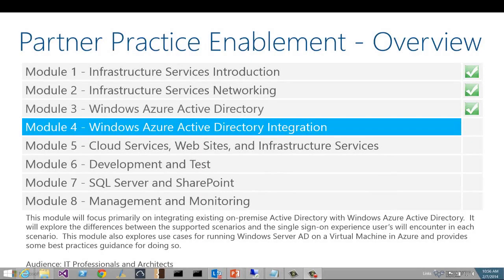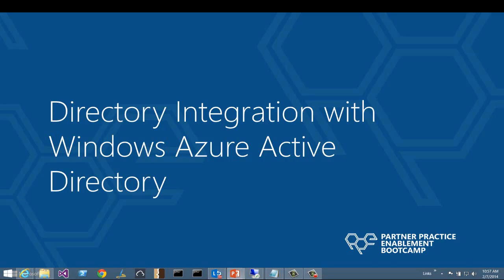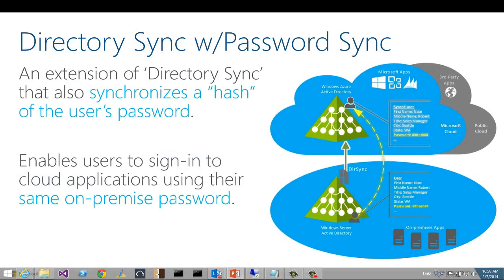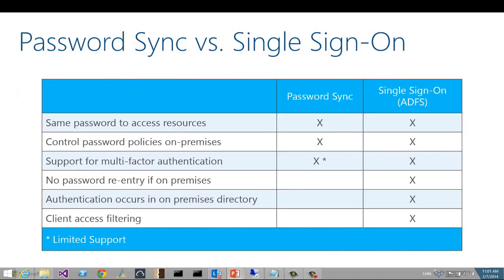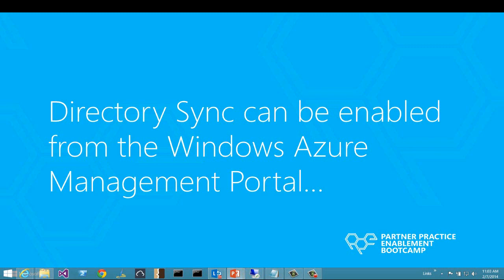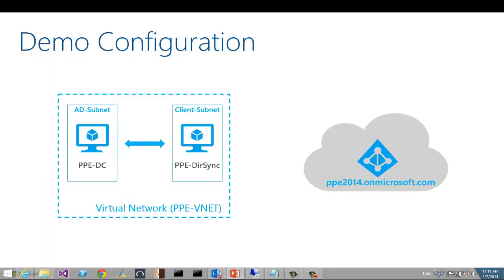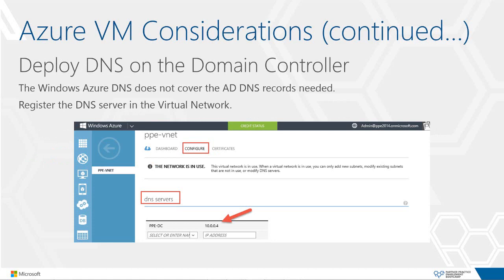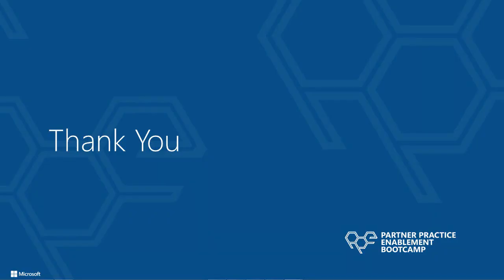Windows Azure, Module 4, Windows Azure Active Directory Integration